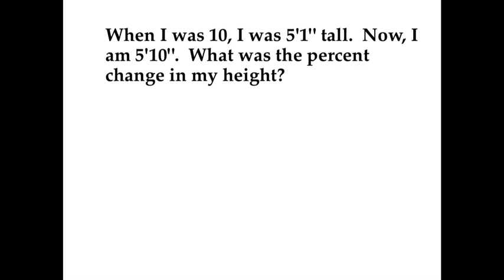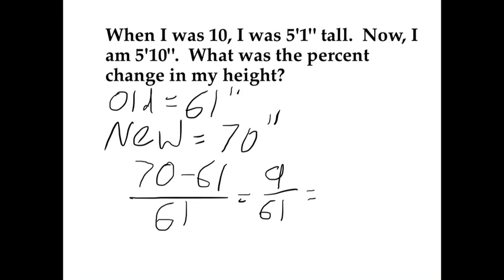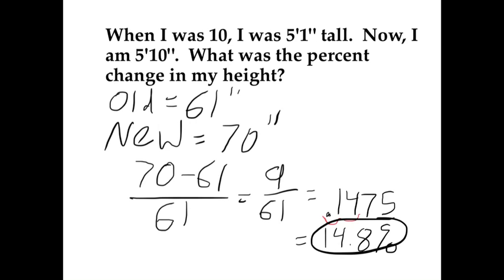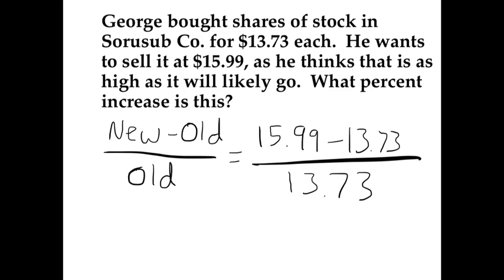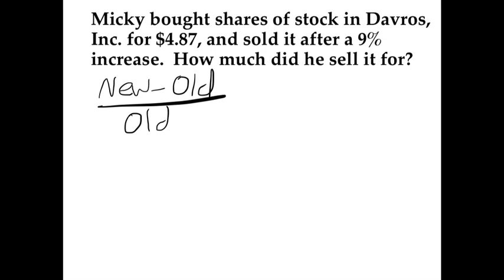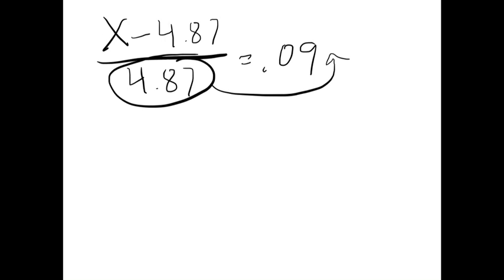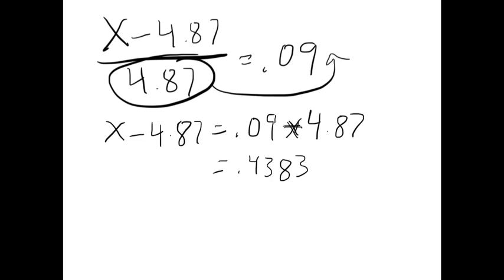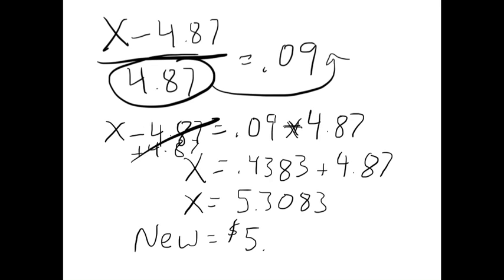AT Percent Change Problems